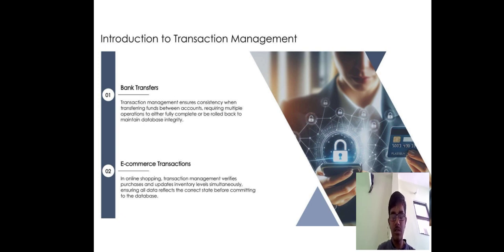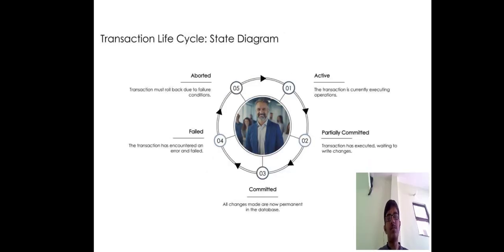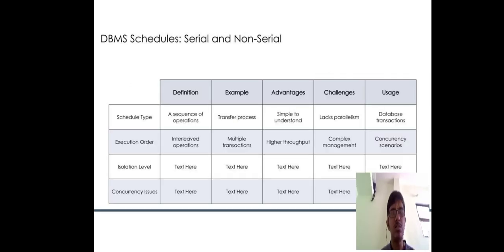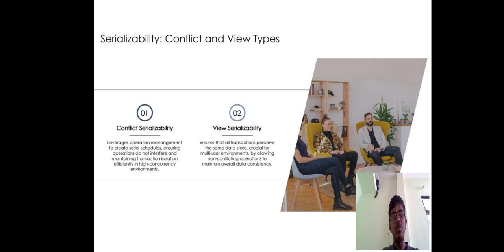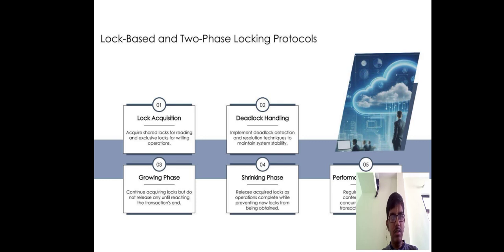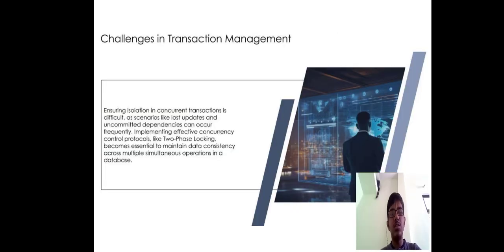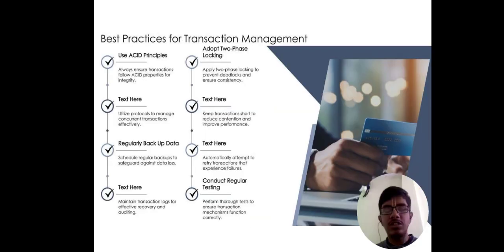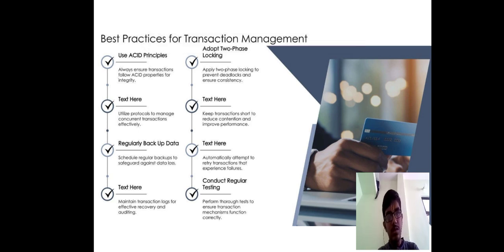Transaction Management of Database Systems | DBMS